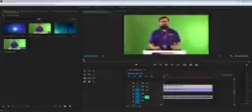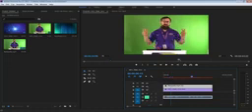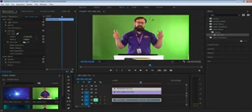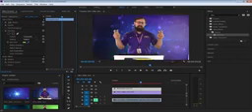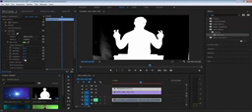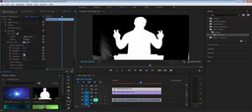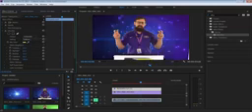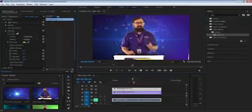7 June 2020